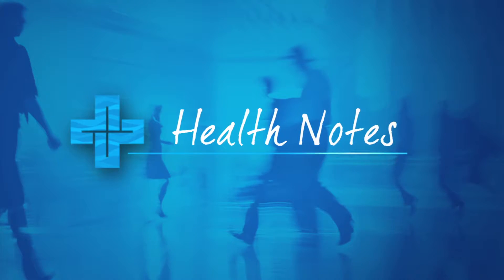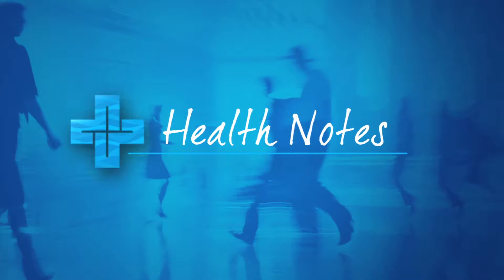Guadalupe Regional Medical Center - Health Notes 3